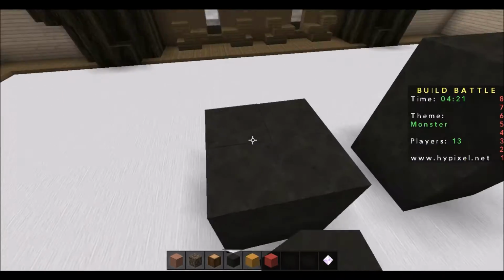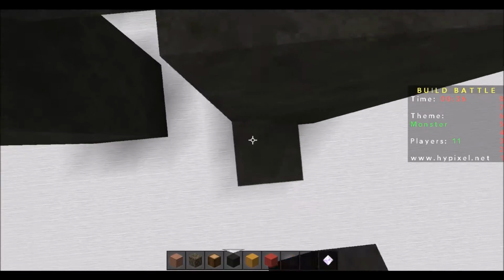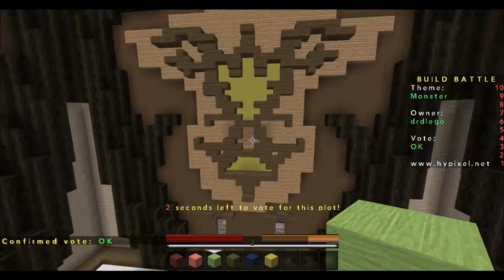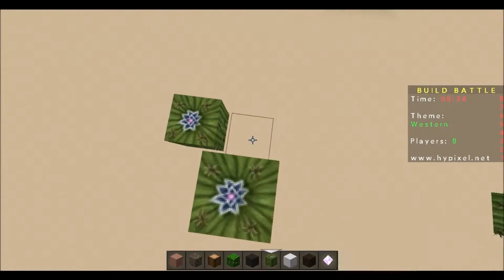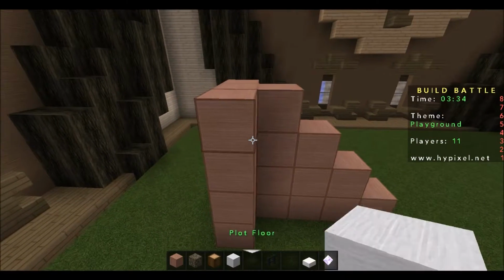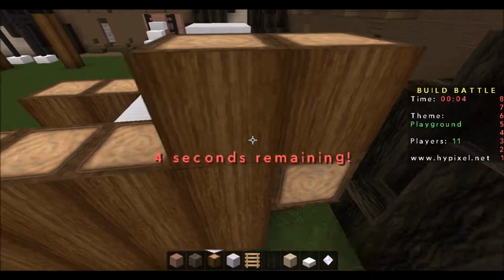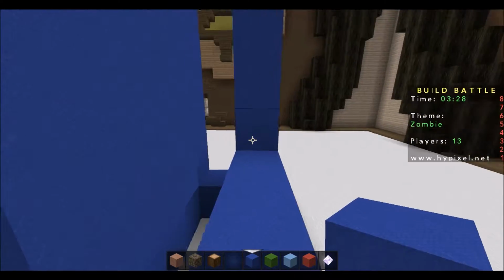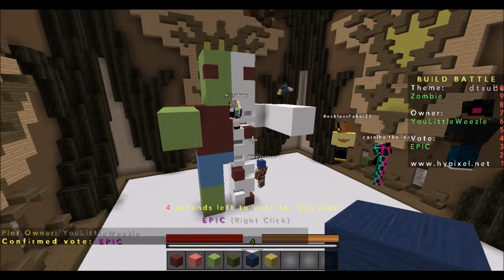Minecraft Build Battle #1 with Dtsuber and Butters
Minecraft build battle is here! yaey! Watch as dtsuber and butters fight to the death (not really) by building stuff in an arena. Who will win this epic battle? Bai

Tocos Featured: dtsuber and Butters